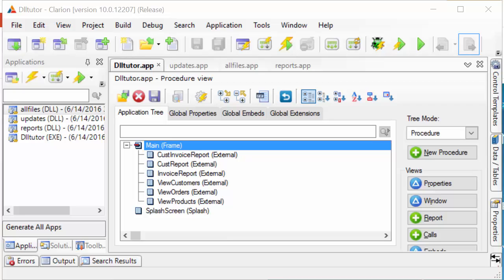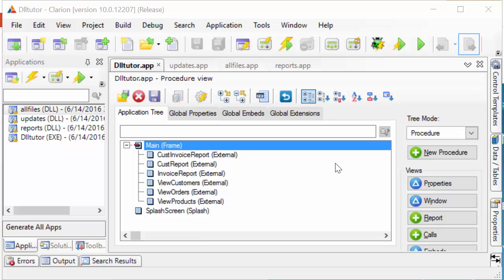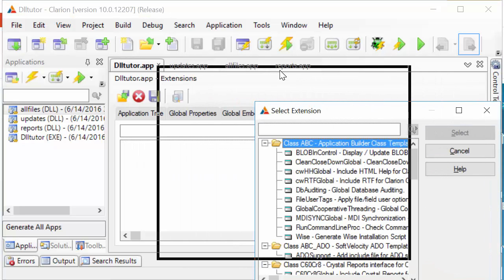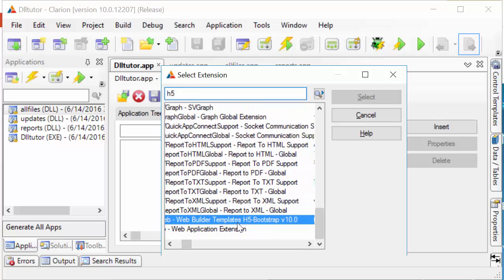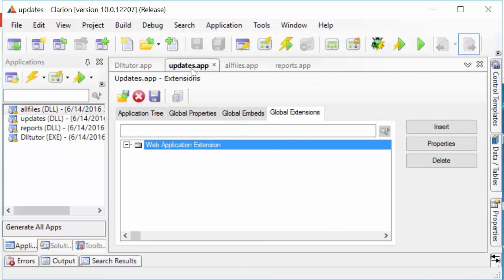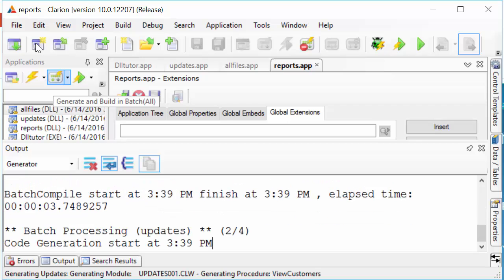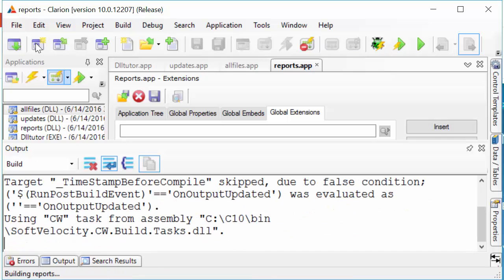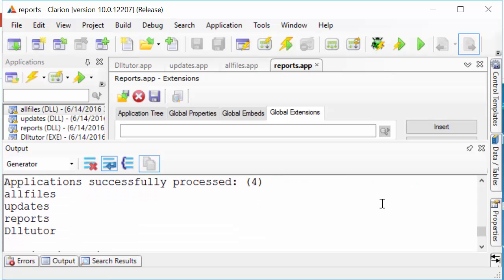Web enable your Clarion app with the H5 global template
In this video we show how simple it is to web enable your Clarion app using the H5 global template.